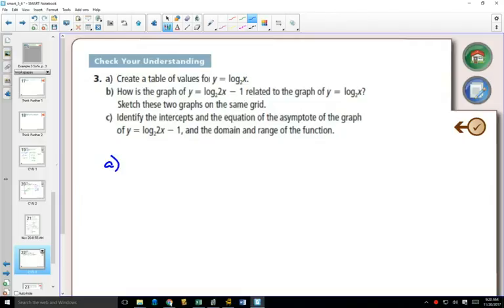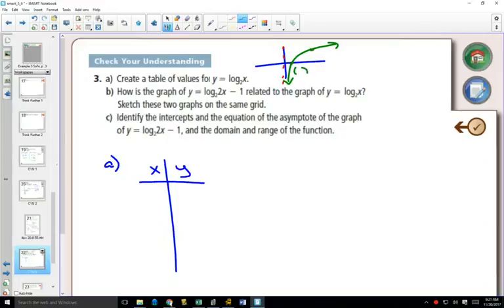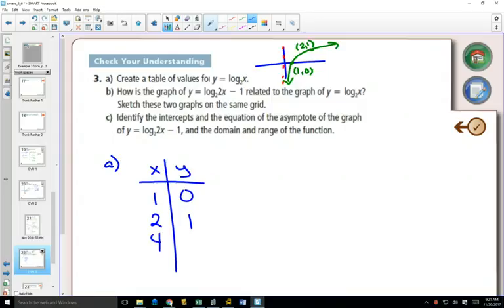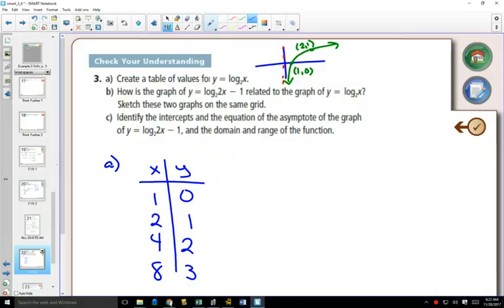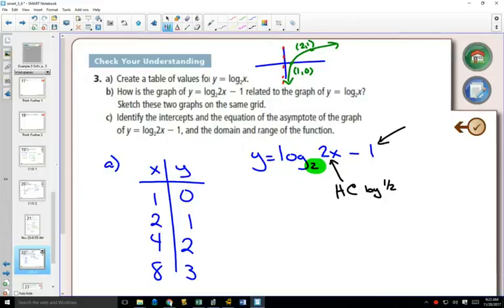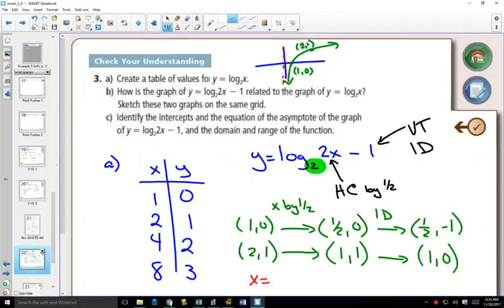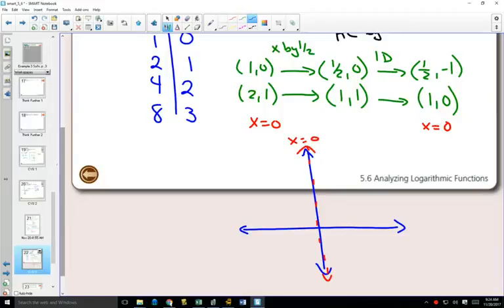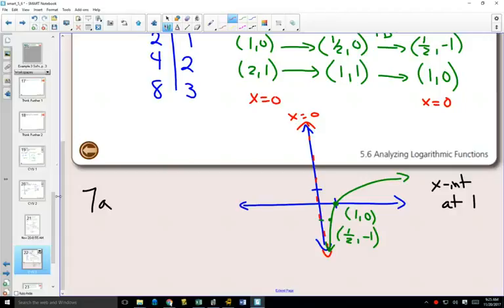40IB 5 6 Example 3